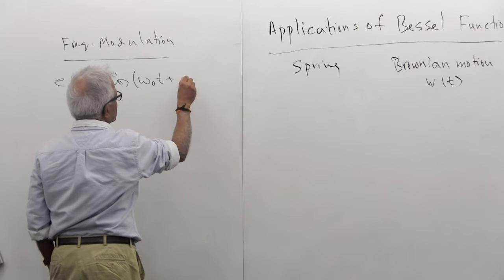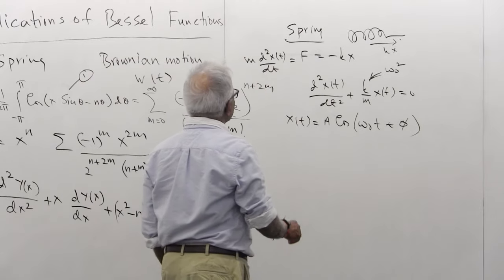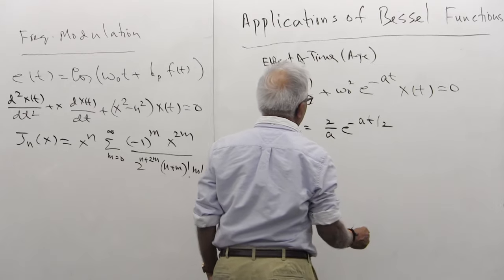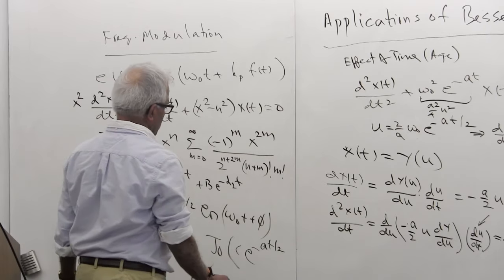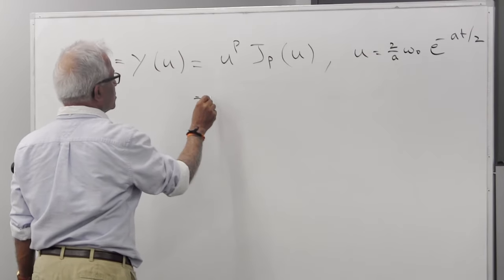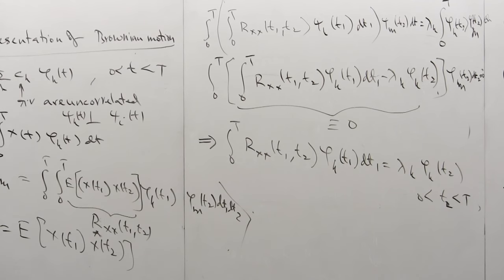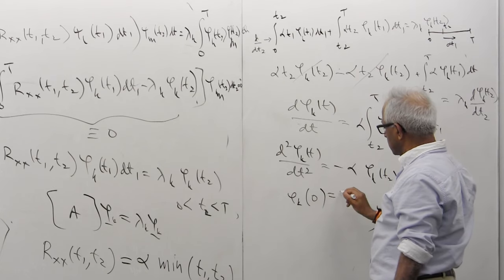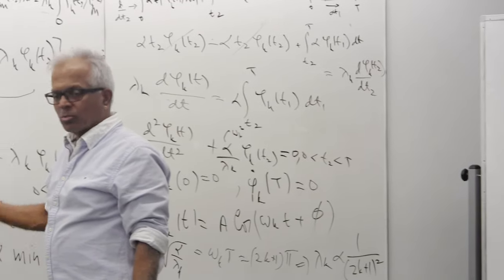Applications of Bessel Function (Spring & Brownian Motion)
A short lecture on applications of bessel functions by Prof. Pillai.